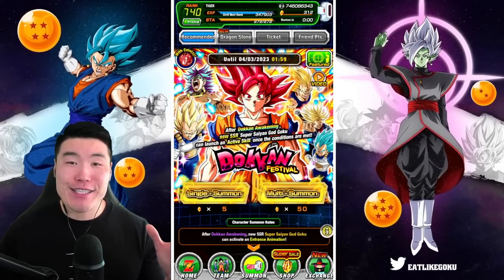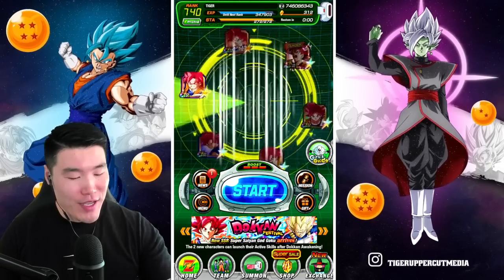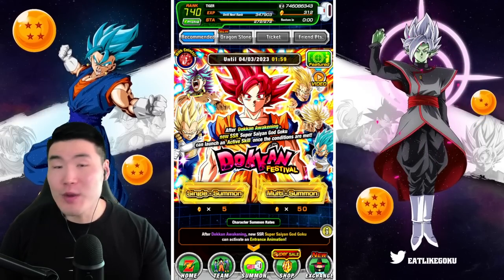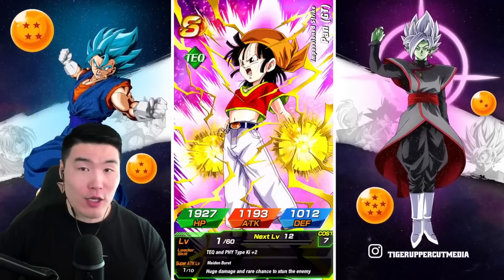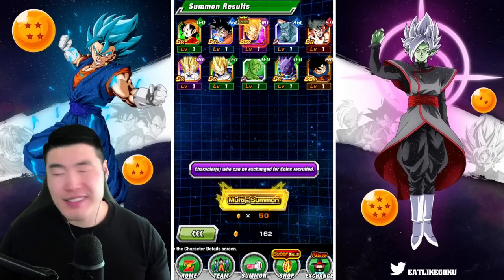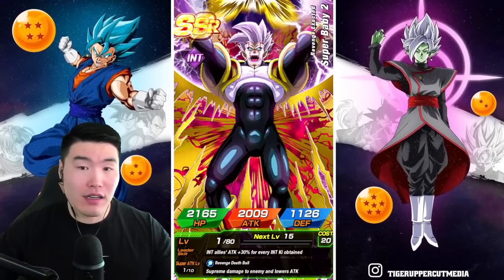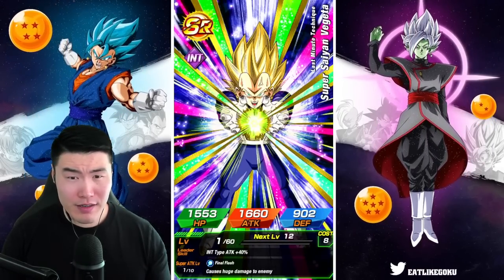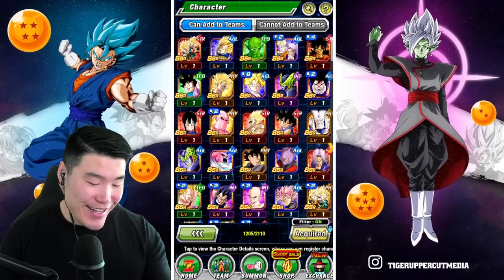I WILL NOT LET YOU DESTROY MY WALLET! *NEW* Saiyan Day SSG Goku Summons! (DBZ Dokkan Battle)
Dude... this banner is actually AMAZING!